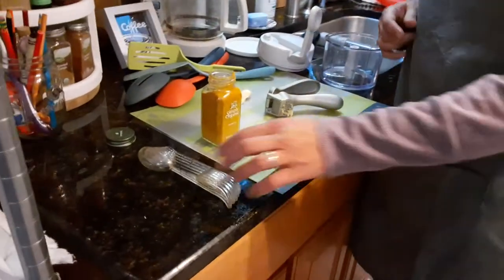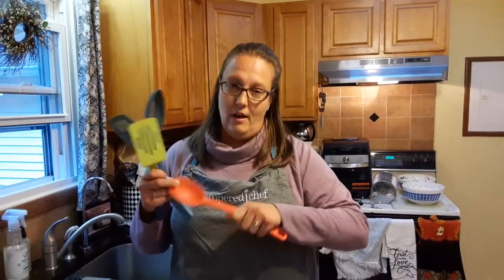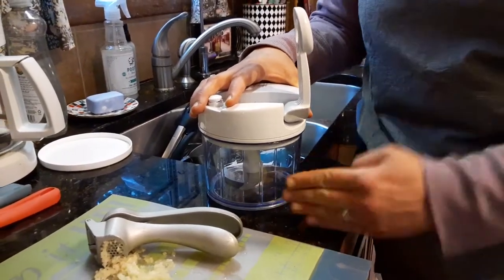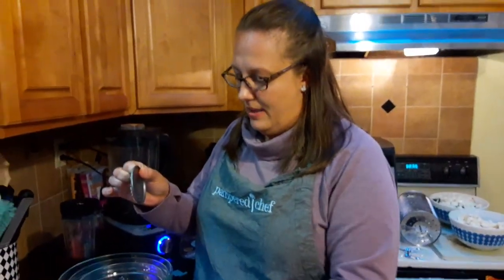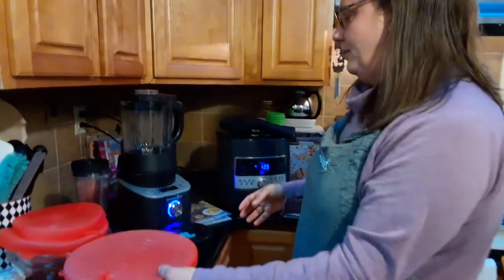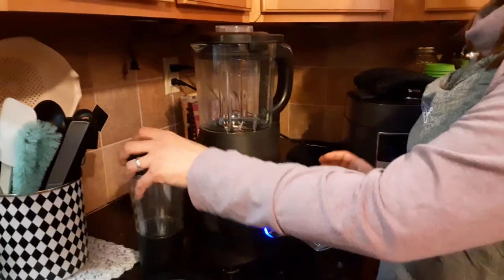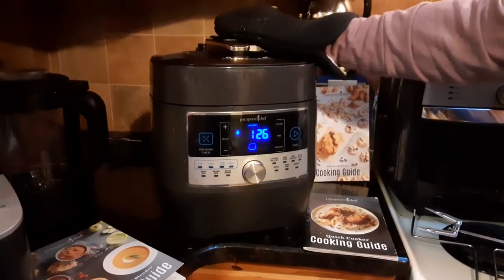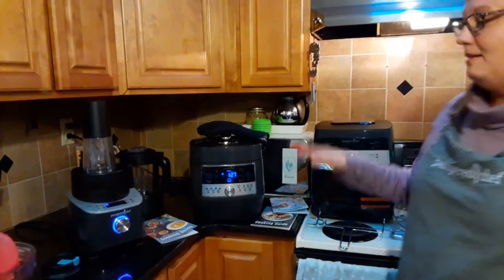Pampered Chef Favorites!